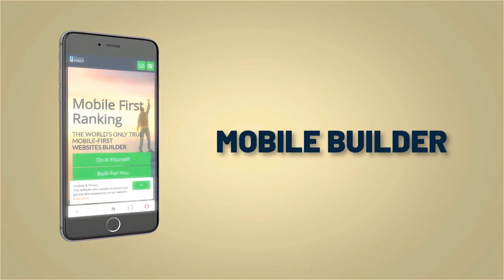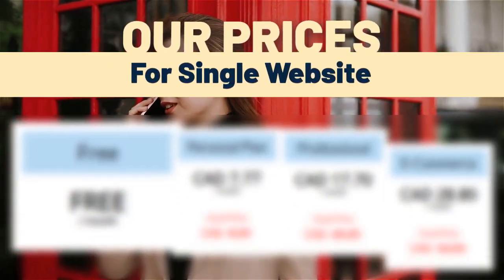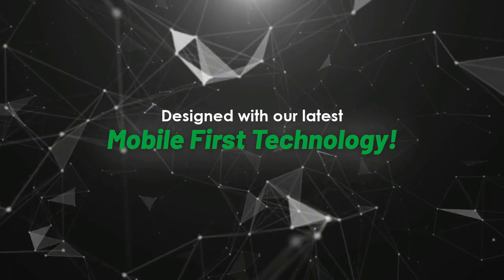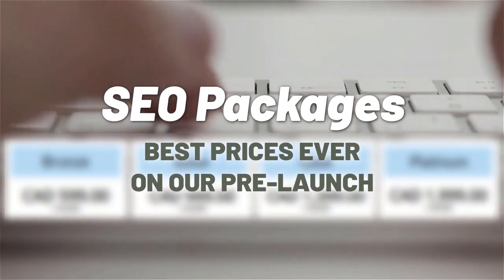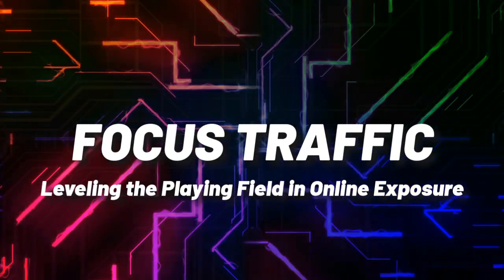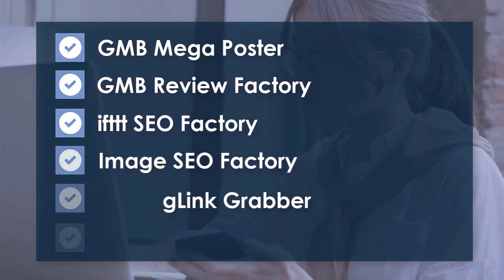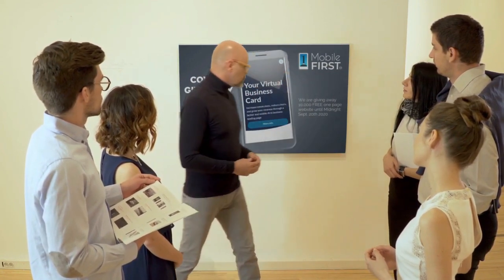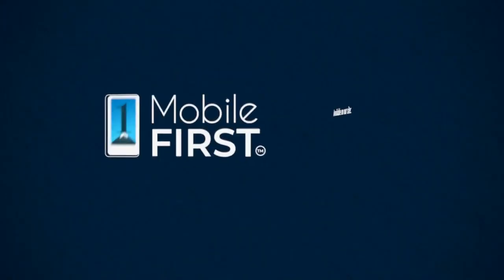How to Get Fast Loading Websites in One Day even if You Have No Experience in Website Building